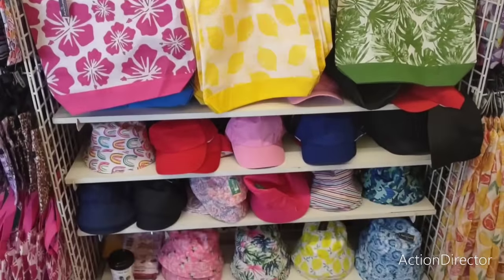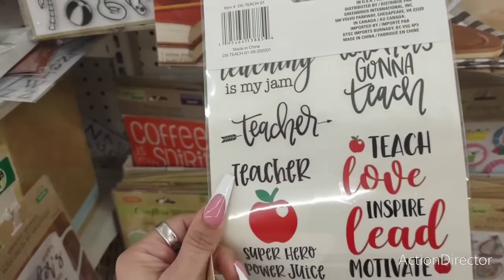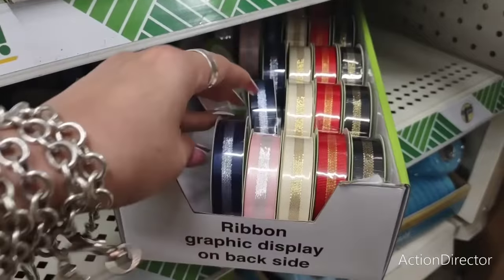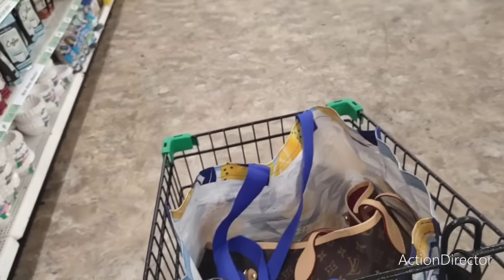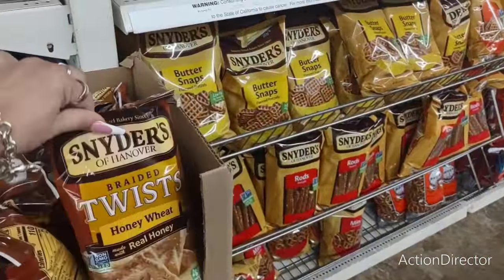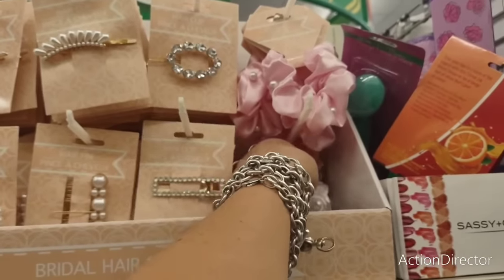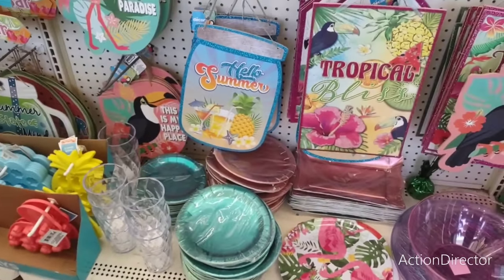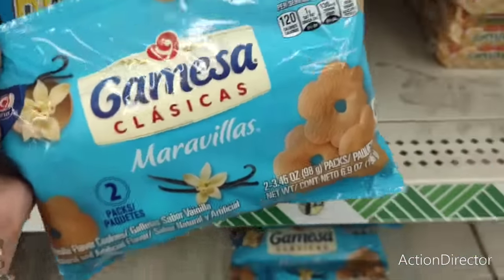🔥😱🏃‍♀️🛍️🔥 Laura Ashley at Dollar Tree!! Amazing Finds & Deals on Name Brands in Beauty& Decor!!👑🔥😱🛍️